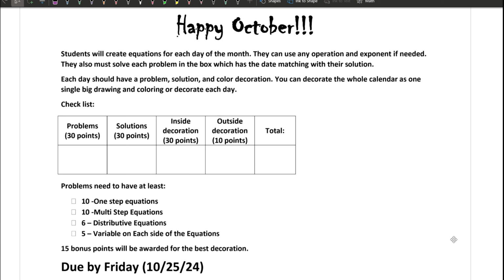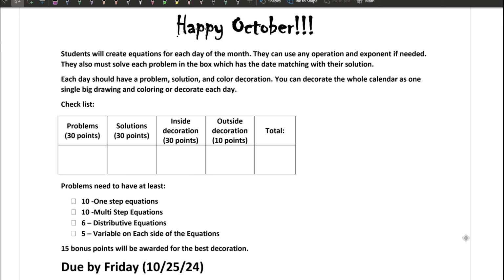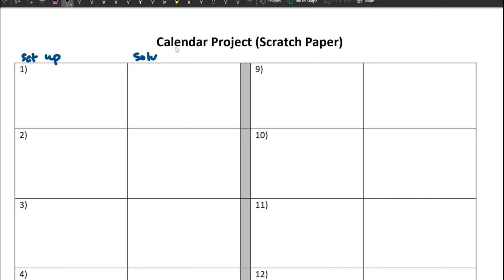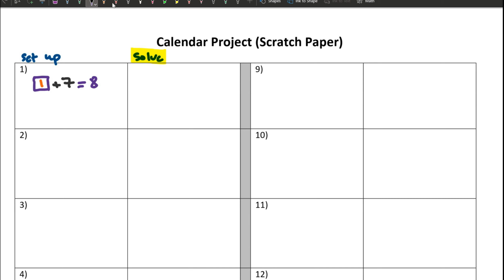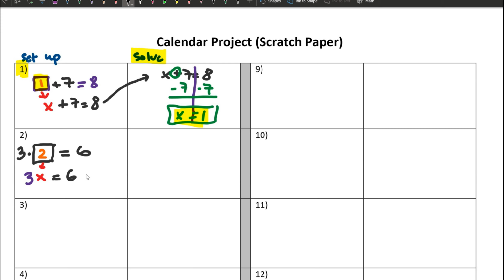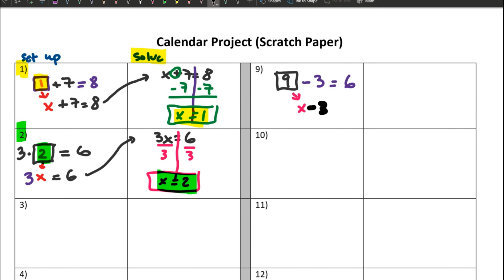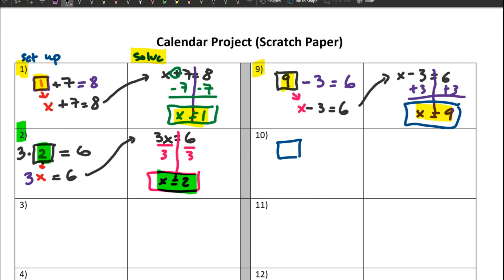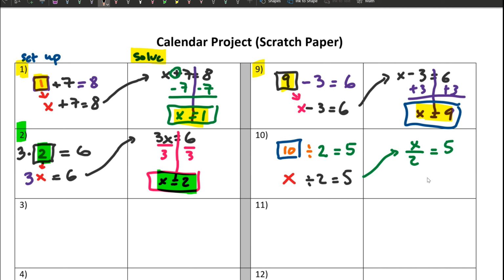Wednesday Lesson Oct 7 25 part 1